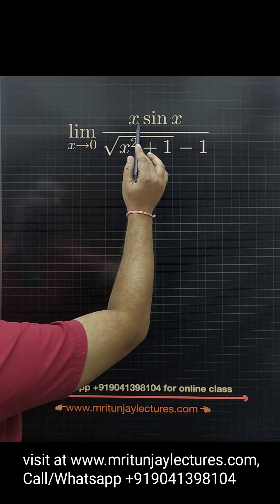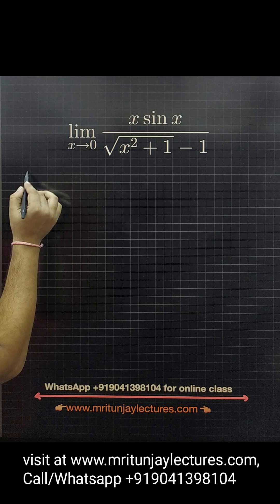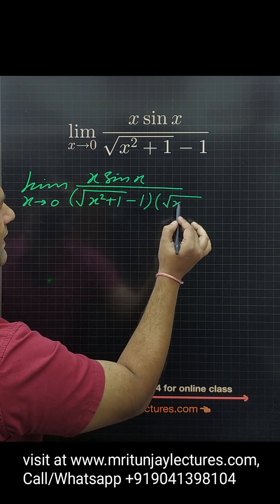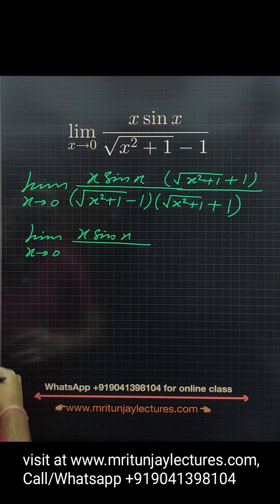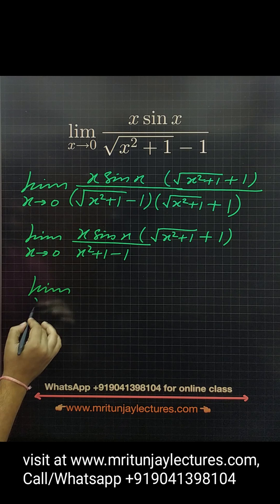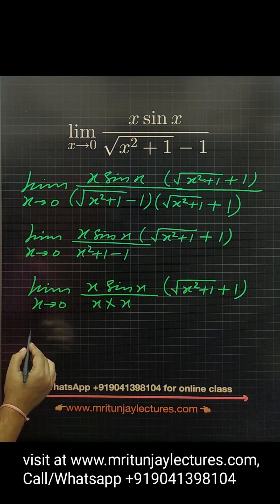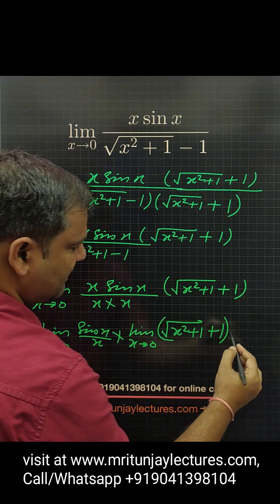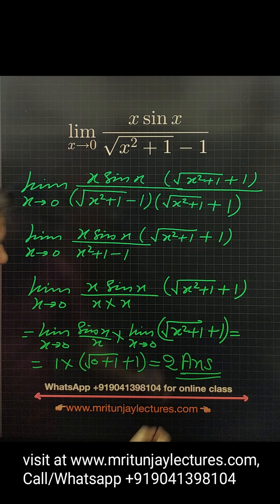How can find limit